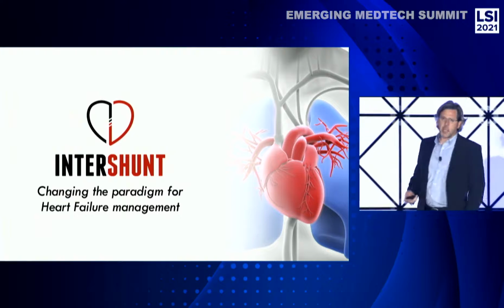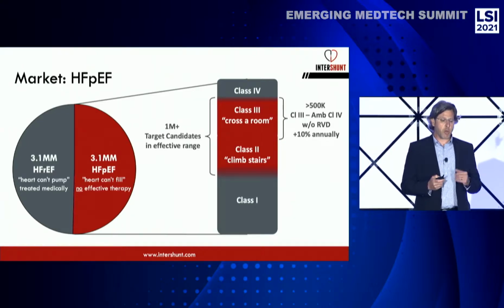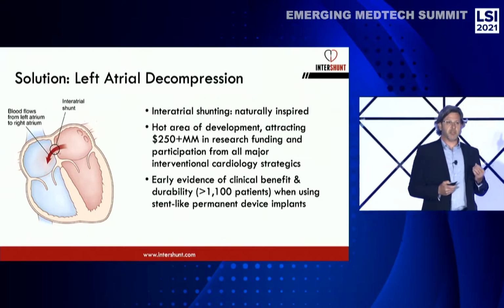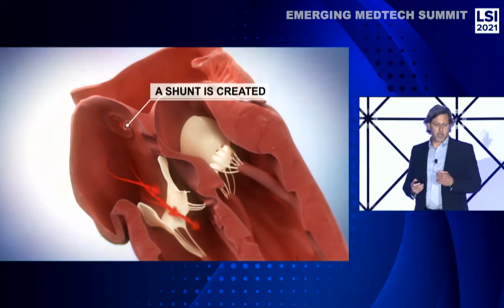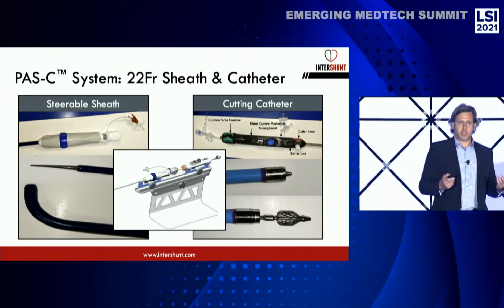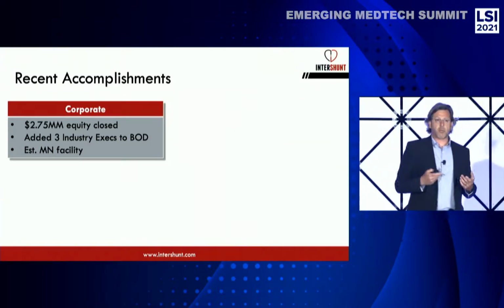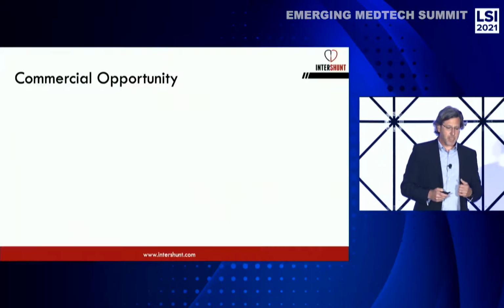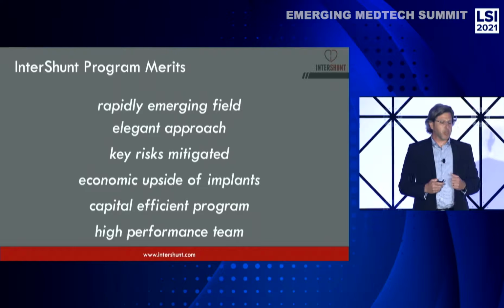Harlee Sorkin, CEO of InterShunt Technologies || LSI 2021 Emerging Medtech Summit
Harlee Sorkin, CEO of InterShunt Technologies, was a presenter at the LSI2021 Emerging Medtech Summit, where they were featured to an audience of active investors and strategic partners.

The LSIUSA22 Emerging Medtech Summit will feature medtech start-ups that are raising capital and seeking strategic partners. This event is scheduled for March 15-18, 2022 at the Waldorf Astoria, Monarch Beach Resort in Dana Point, CA. Details can be found